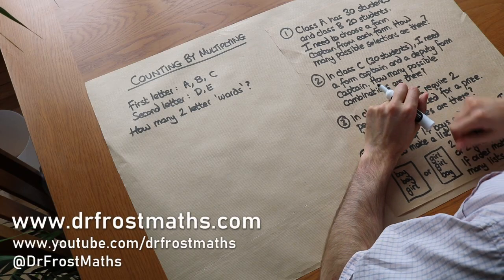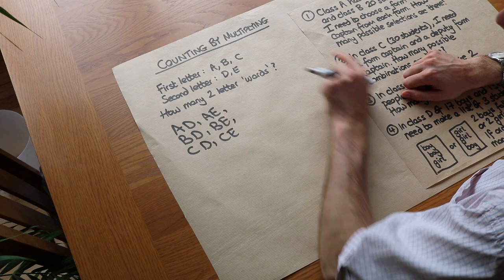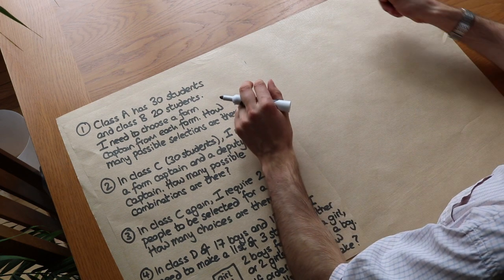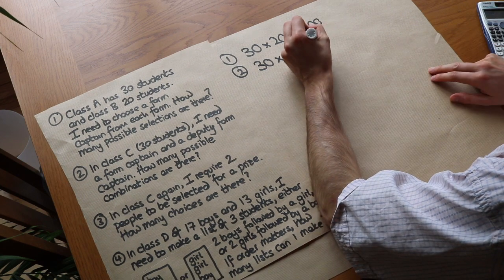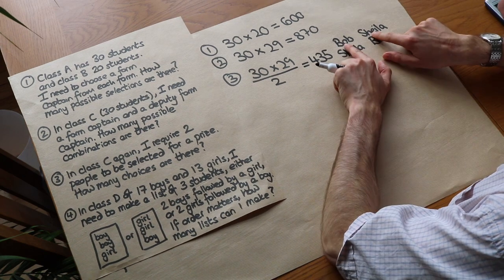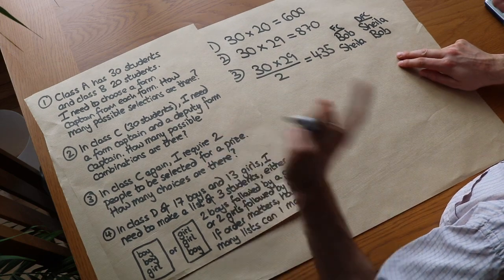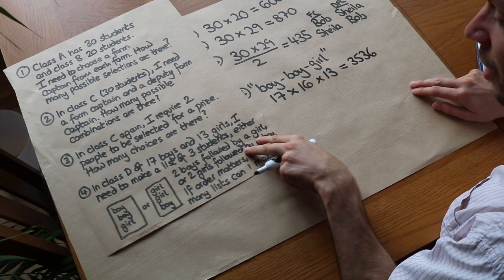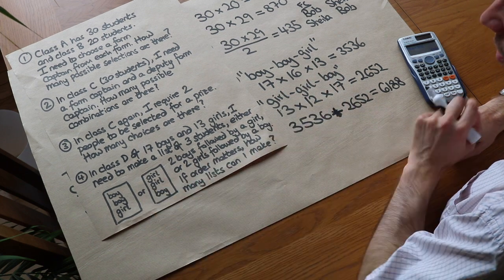Counting by Multiplying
"Appreciate that if different selections are independent, each with a number of choices, then the total number of combinations is the product of these."